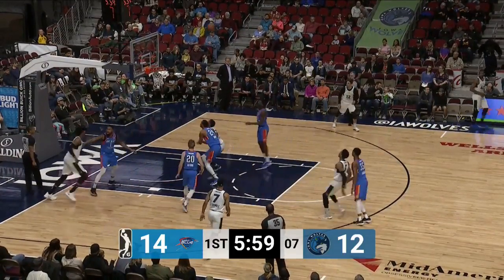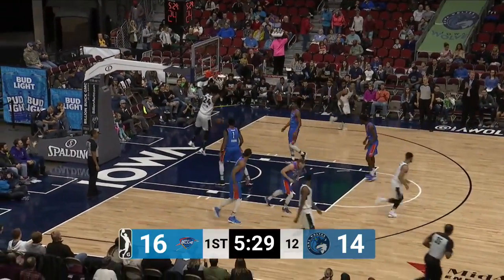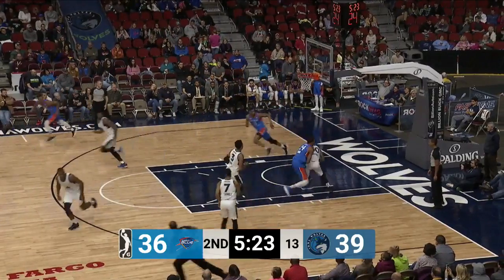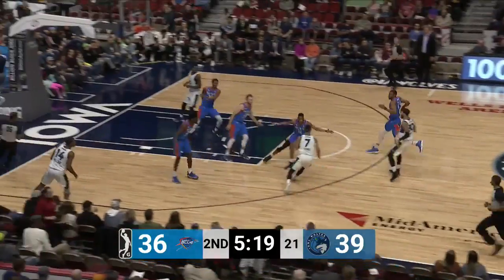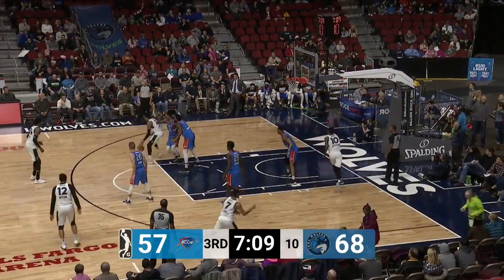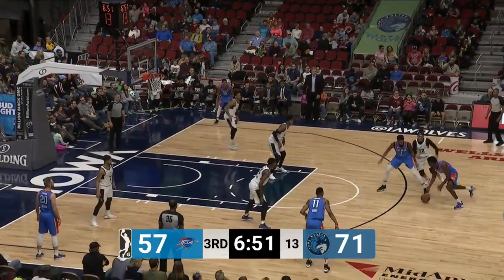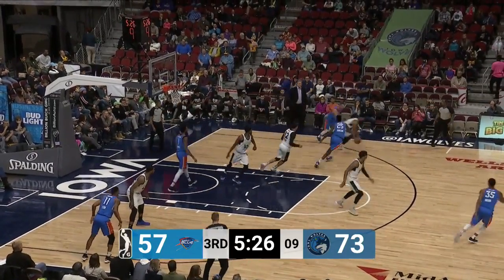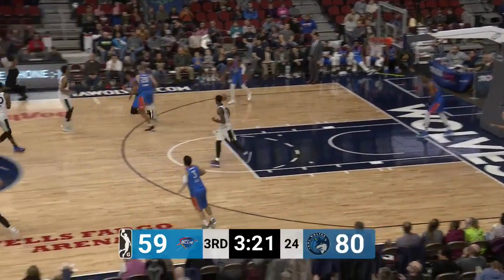Melo Trimble (20 points) Highlights vs. Oklahoma City Blue